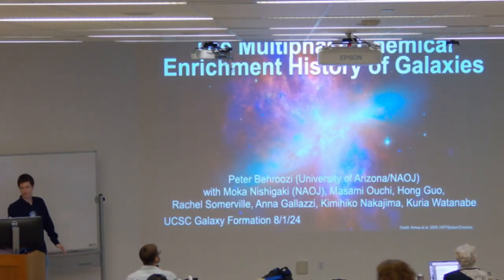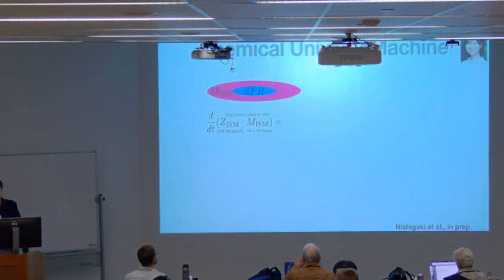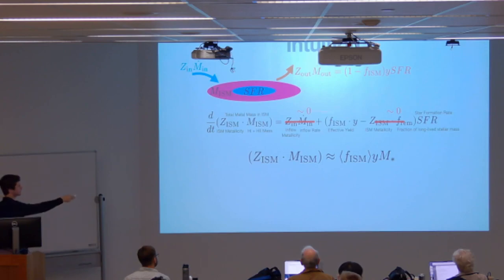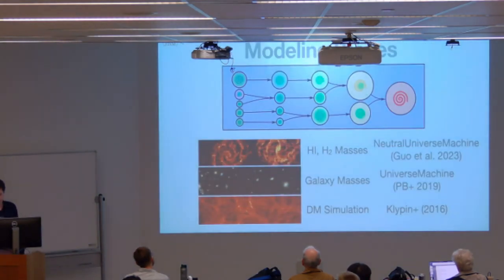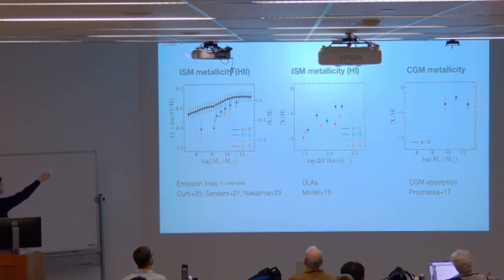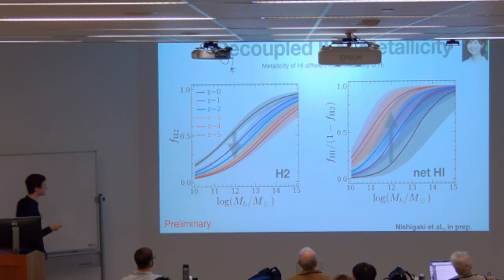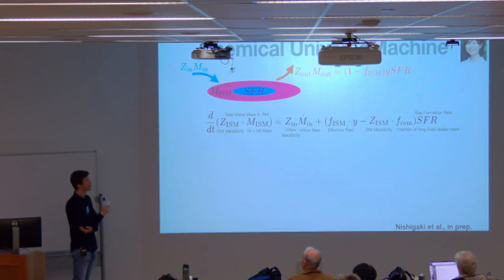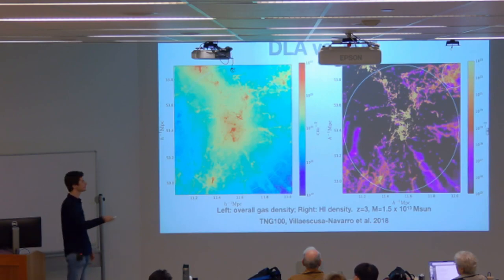2024 UCSC Galaxy Workshop: Peter Behroozi Completing the Baryon Cycle with the...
2024 UCSC Galaxy Workshop: Peter Behroozi Completing the Baryon Cycle with the ChemicalUniverseMachine